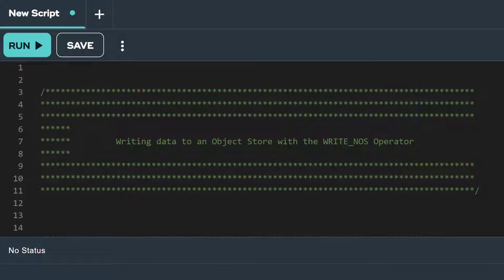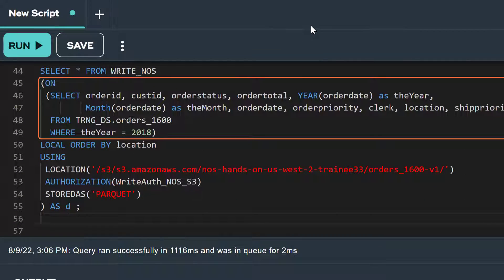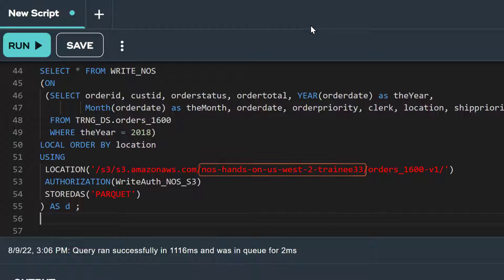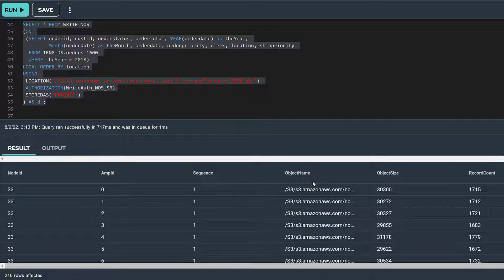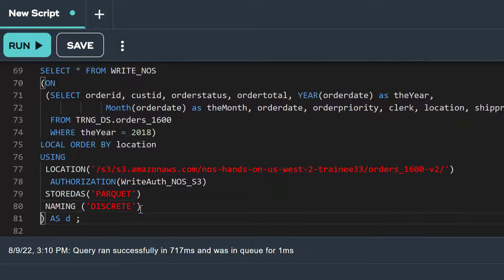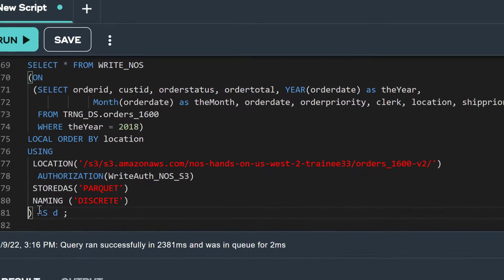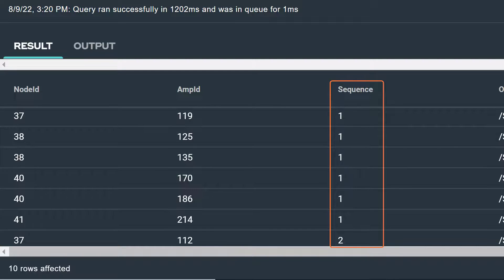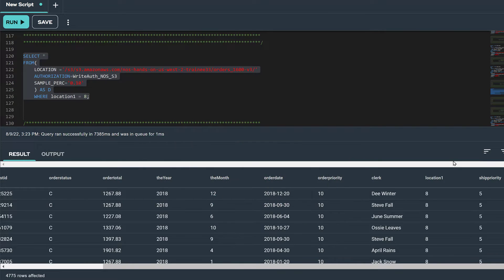Writing Data to an Object Store with WRITE_NOS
This video will demonstrate how to write data from a relational table
in the Vantage Analytics Database to an Amazon S3 bucket using the WRITE_NOS
operator, then explore some of the options that determine
how to organize that data.  Use your Teradata Vantage platform to try what you see demonstrated in the video

You can get more in-depth knowledge about writing data with NOS from Teradata Documentation